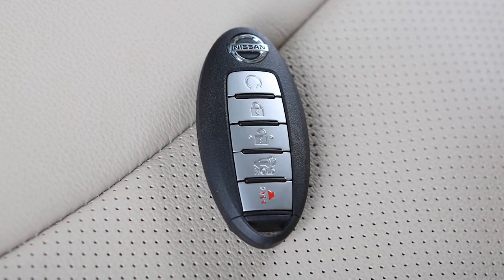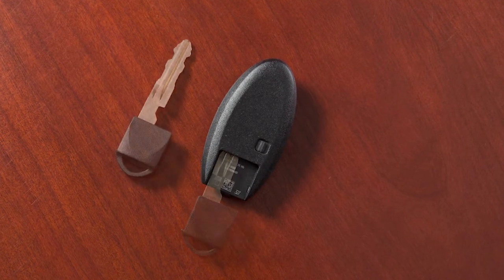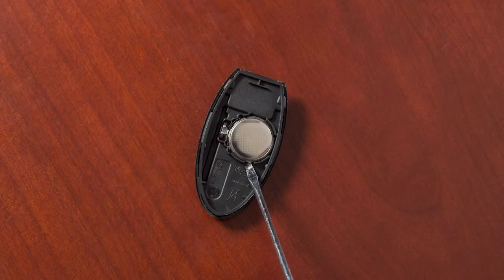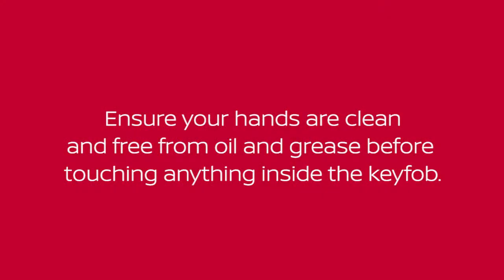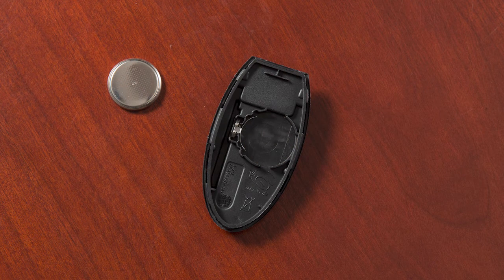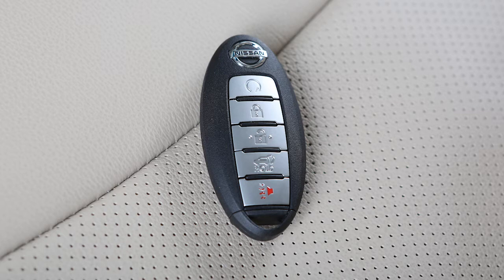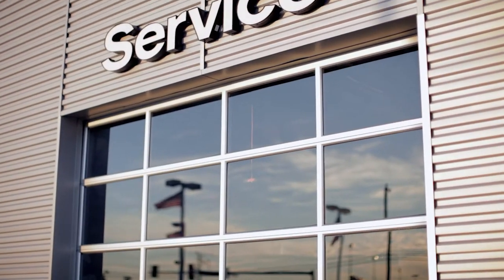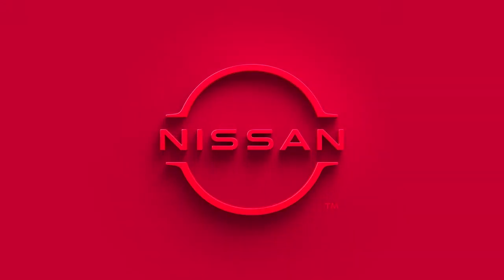2022 Nissan LEAF - Intelligent Key Remote Battery Replacement